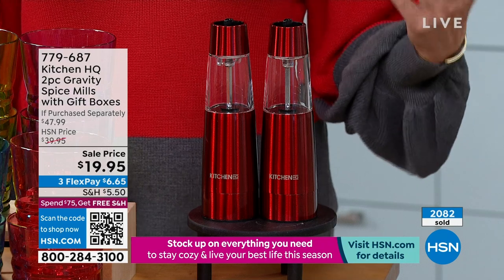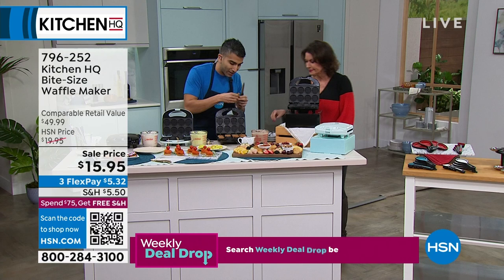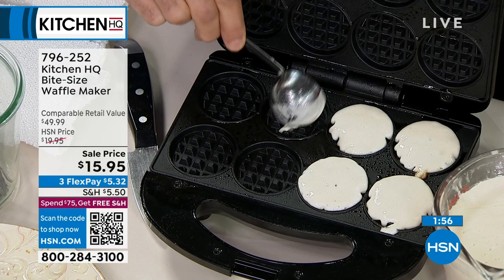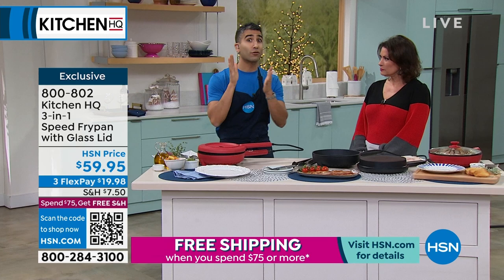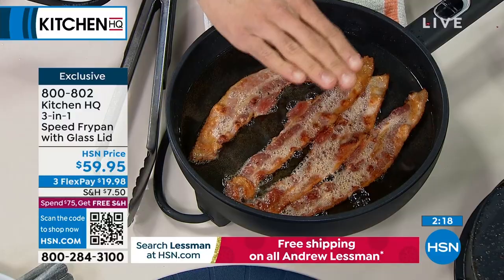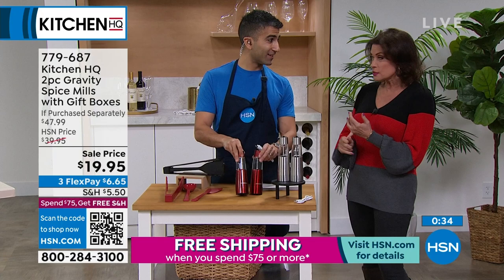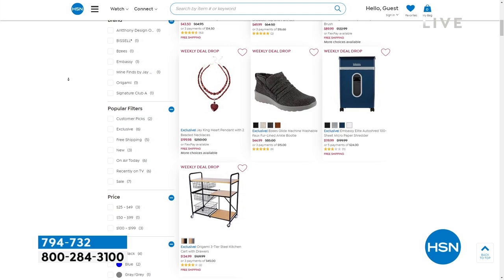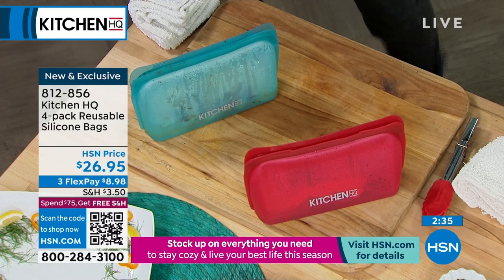HSN | KitchenHQ featuring Chef Shahir 12.26.2022 - 12 PM